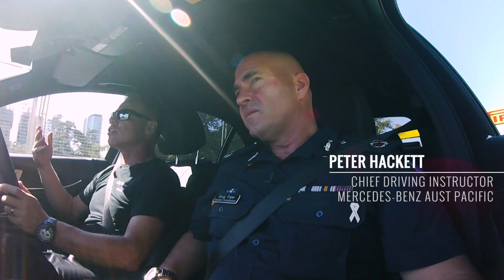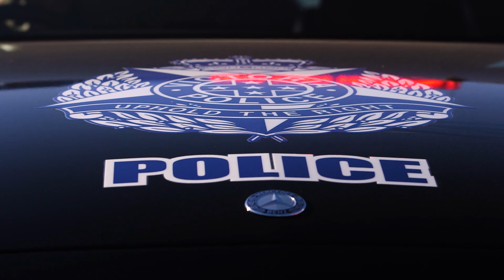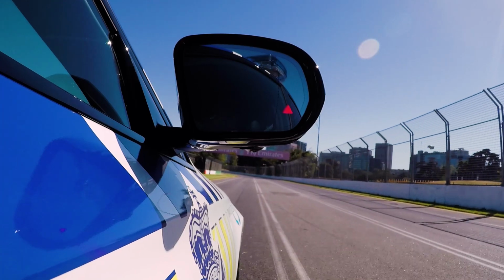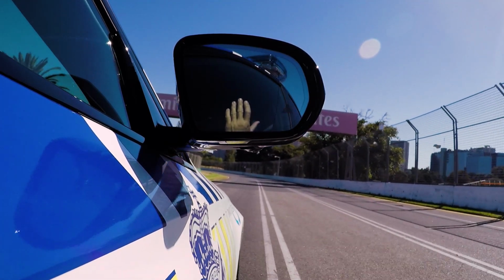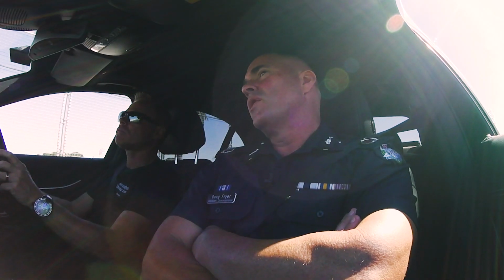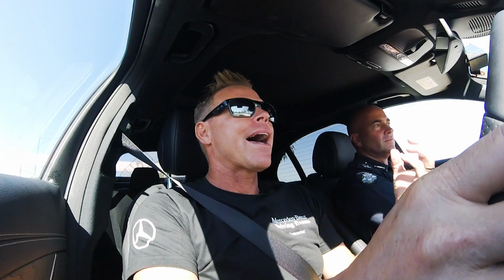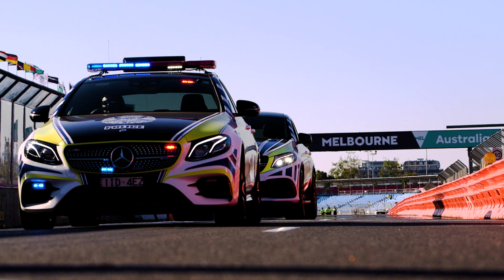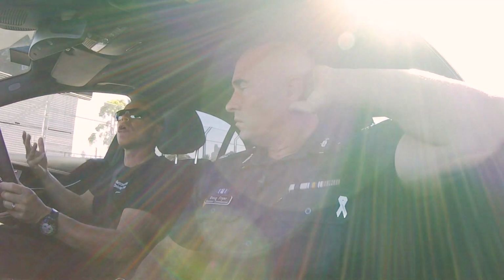Victoria Police 'Guardian V2' -- Mercedes-Benz AMG E43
The new Mercedes-AMG E43, unveiled at the Towards Zero Road Safety Conference today is Victoria Police's latest addition to the highway patrol fleet. Dubbed as the 'Guardian V2', the car showcases the importance of safety systems in new vehicles.

On loan for 12-months from Mercedes-Benz it's on display at the 2017 Formula One Australian Grand Prix this weekend.